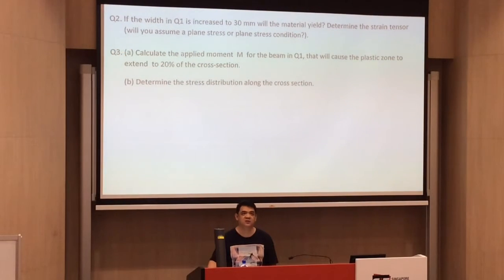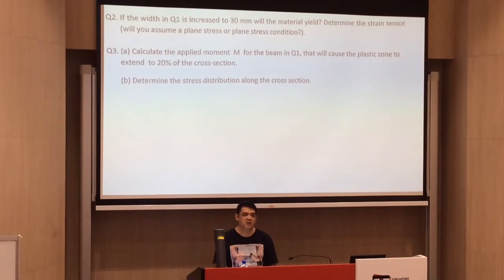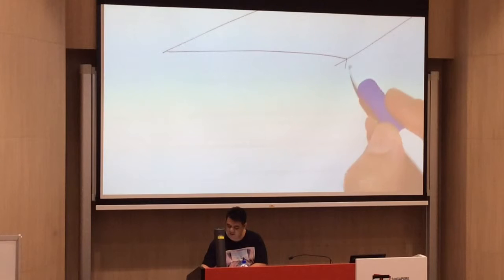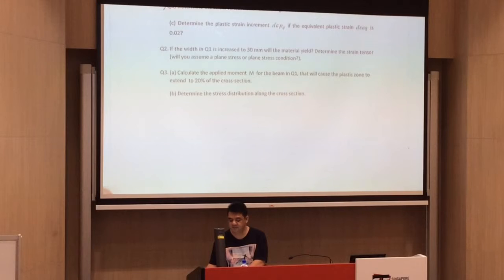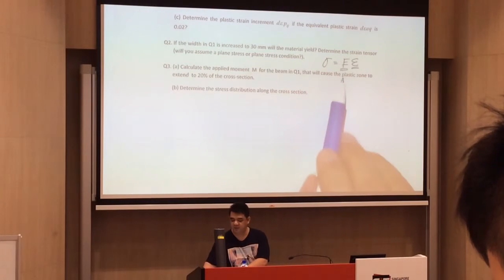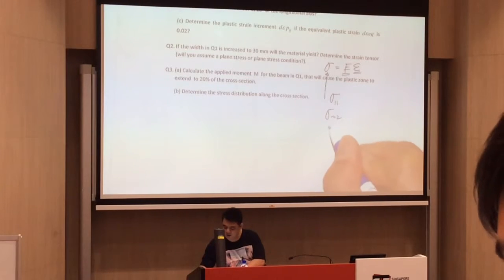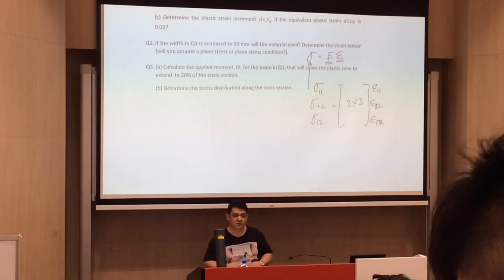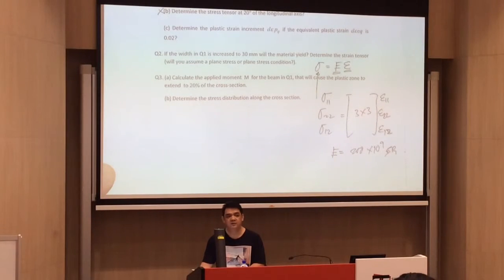Mechanics Week8_2